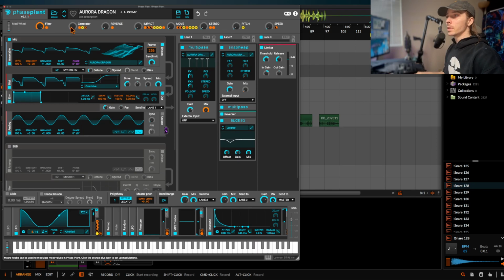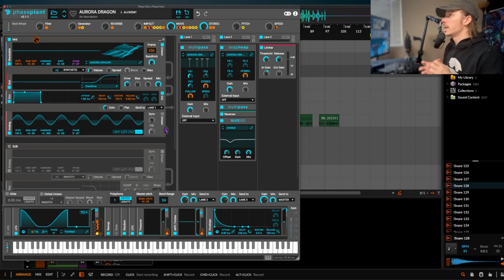The Evolution of Sampling: Resampling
this is a brief introduction on approaching mindset for sound design and getting stuff that’s usable.

It’s not really a secret when you realize modular heads have been doing this for decades, but it does put things into perspective for the modern producer